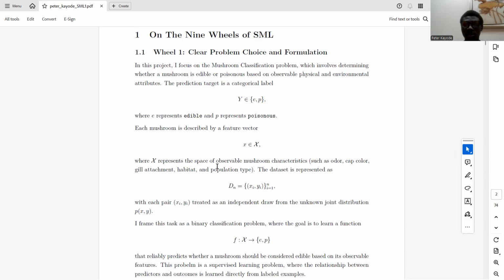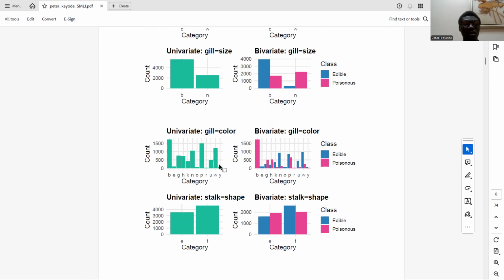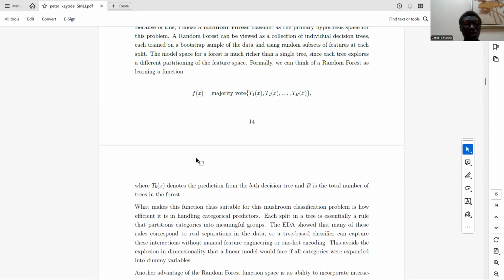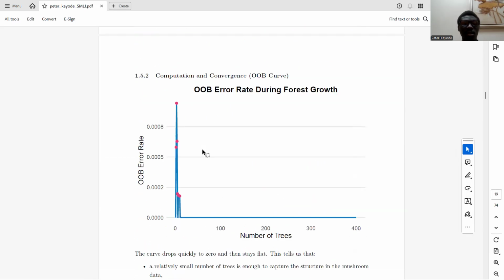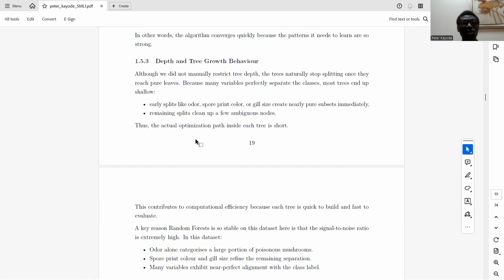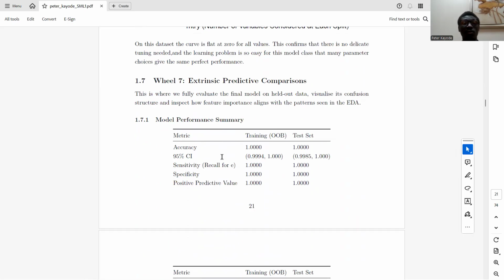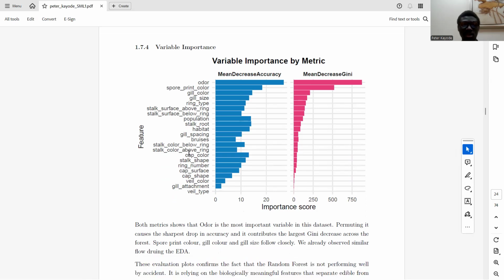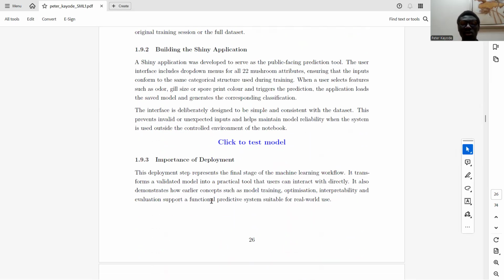Predicting Mushroom Edibility Using Random Forests | Statistical ML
In this video, I walk through my full Machine Learning project using the Mushroom dataset. I explore the data, choose a suitable model, fit a Random Forest classifier, analyse how the model behaves, and evaluate its performance. I also explain key concepts like impurity reduction, bootstrap sampling, out-of-bag error, variable importance and model stability , all in a practical and understandable way.

The project follows the structured learning framework we used in class and demonstrates how to approach a classification problem from start to finish. The final model achieves perfect performance on both training and test data, and I discuss why this result makes sense statistically rather than being suspicious.

If you’re learning Machine Learning or working on a similar classification task, this walkthrough will give you a clear idea of how to structure your analysis and communicate your results.